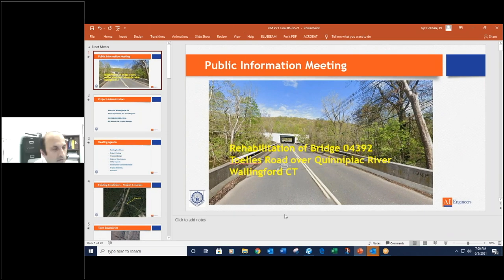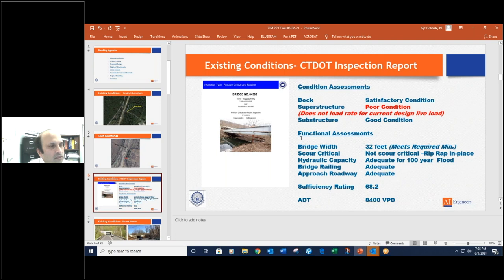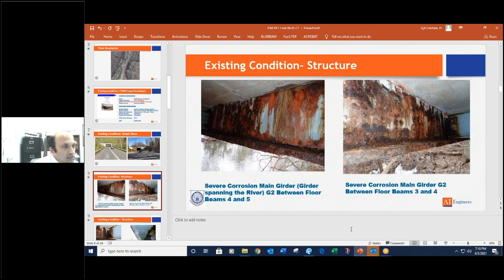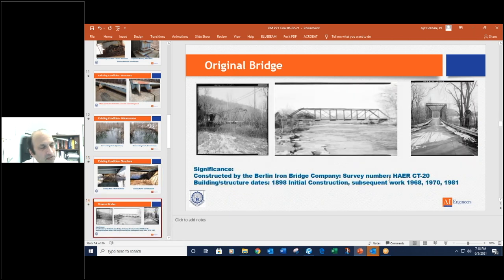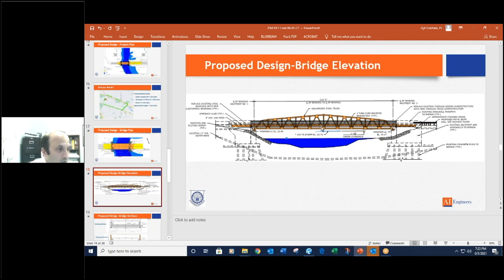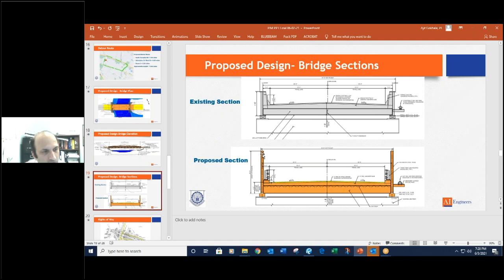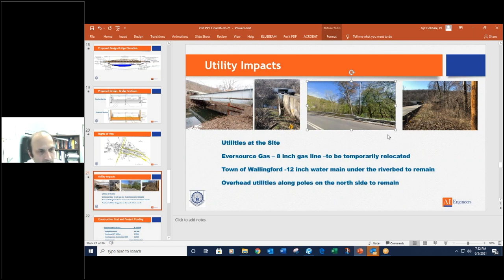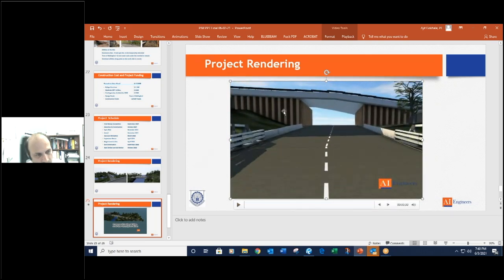Toelles Road Bridge Public Information Meeting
Public Information Meeting on the upcoming Toelles Road Bridge project recorded on June 3, 2021.